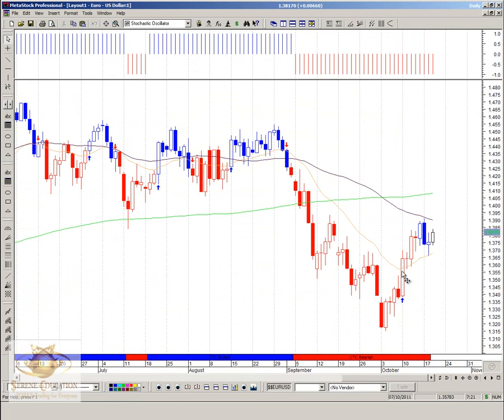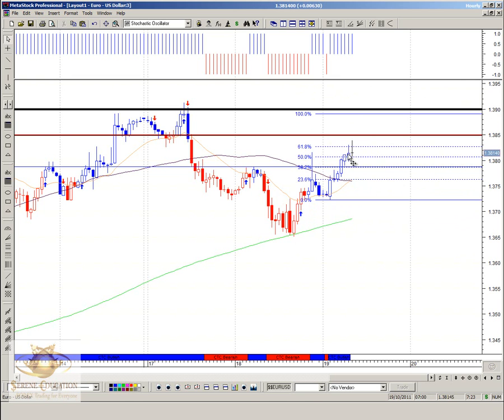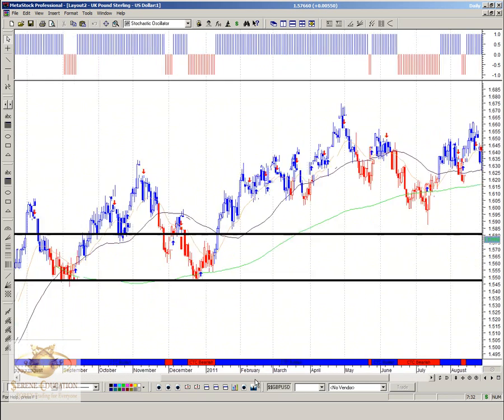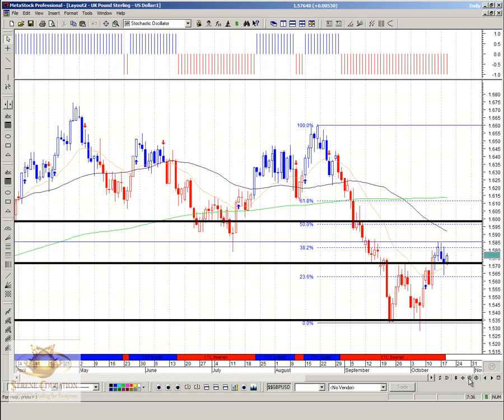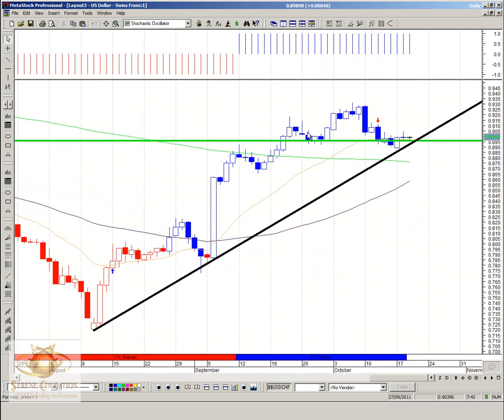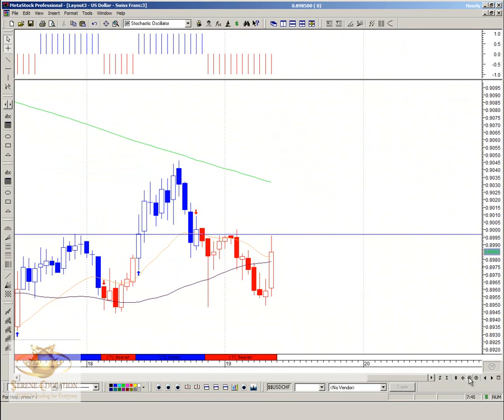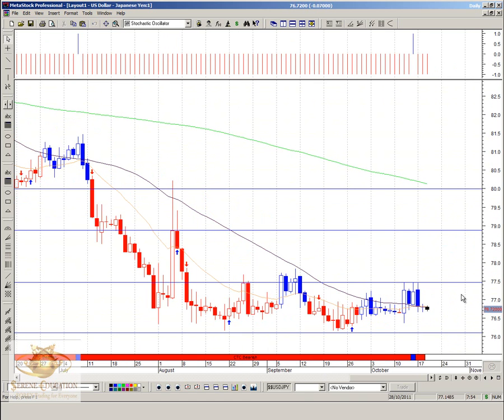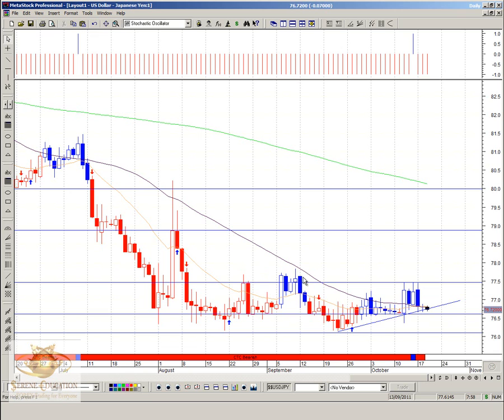Forex Video analysis 19th October 2011